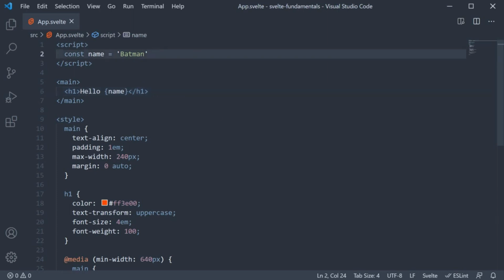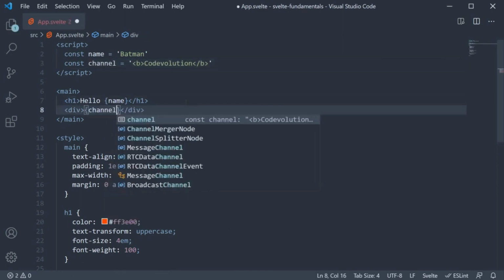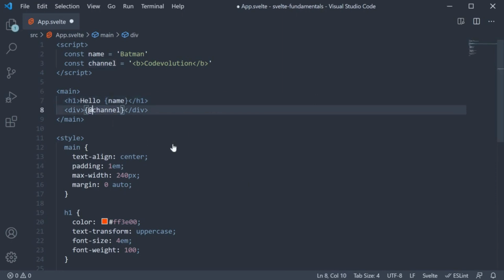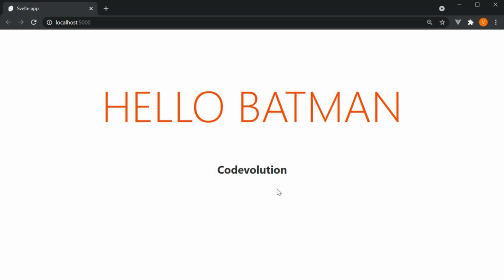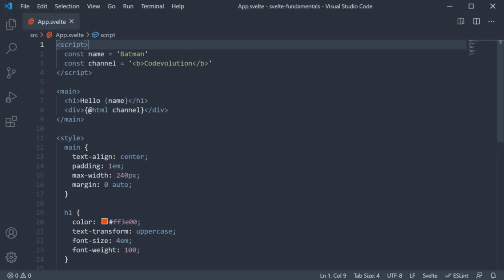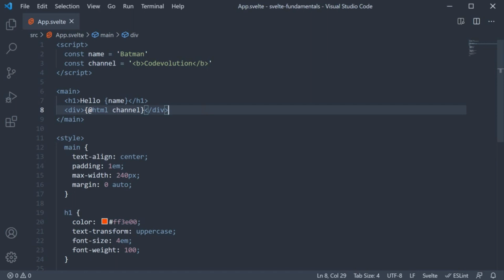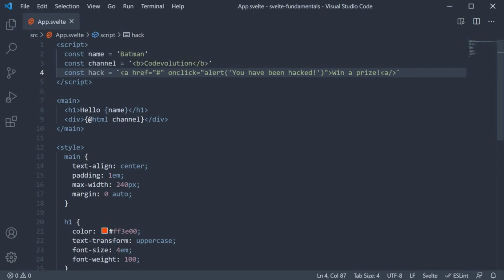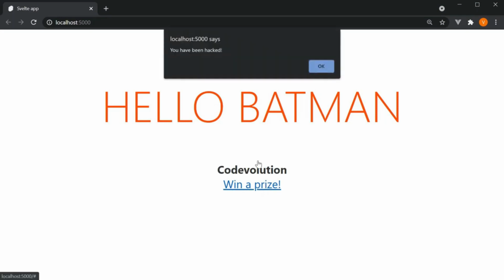Binding Html in Svelte #6 | Svelte tutorials by programming hub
Binding Html in Svelte
Svelte tutorials by programming hub